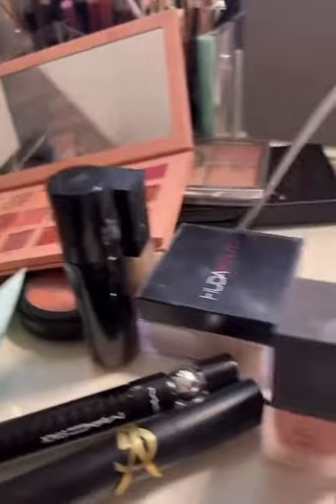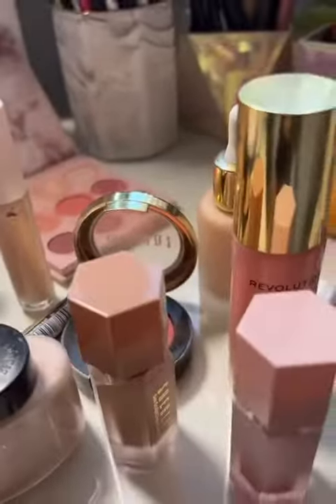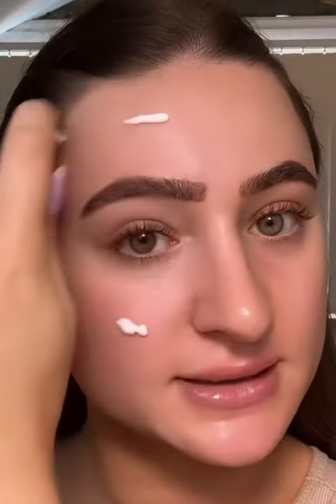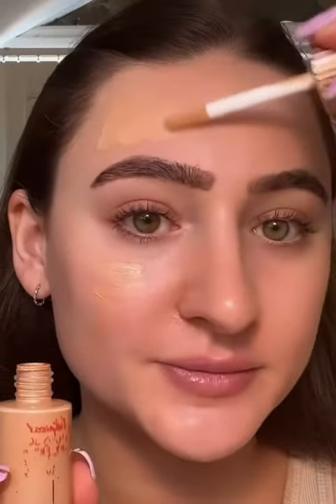In love with this beautiful look.Will you try this?